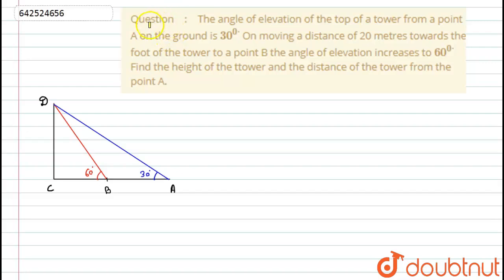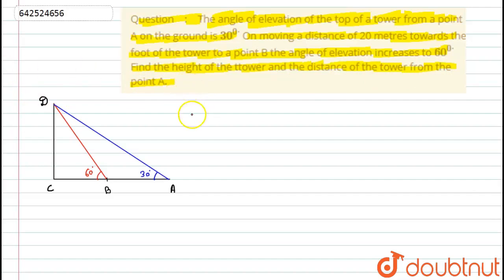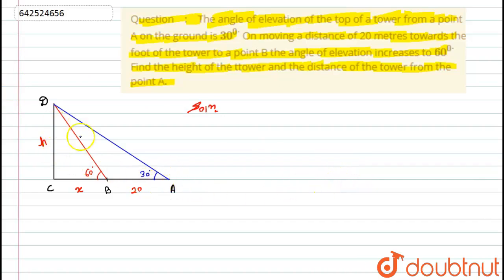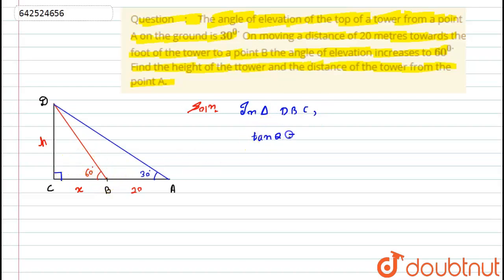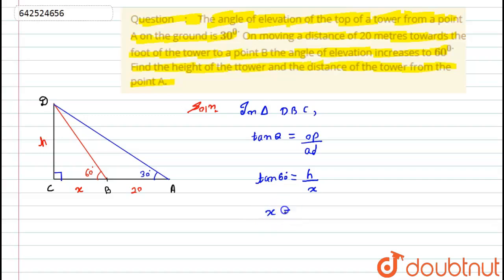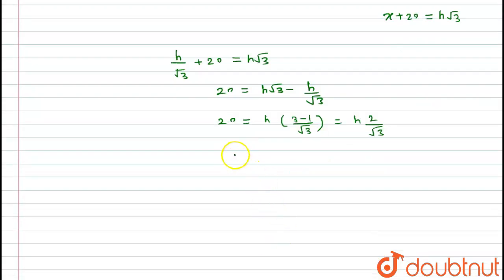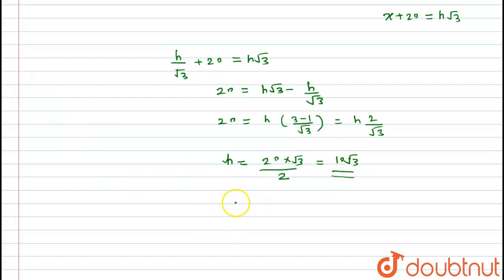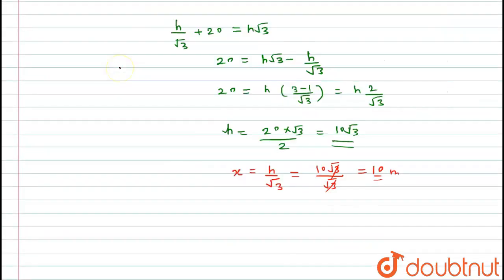The angle of elevation of the top of a tower from a point A on the\r\nground is 30^0dot\nOn movi...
The angle of elevation of the top of a tower from a point A on the\r\nground is 30^0dot\nOn moving a distance of 20 metres towards the foot of the tower to a\r\npoint B the angle of elevation increases to 60^0dot\nFind the height of the ttower and the distance of the tower from the\r\npoint A.
Class: 10
Subject: MATHS
Chapter: X Boards
Board:CBSE

👉 Have Any Query? Ask Us.